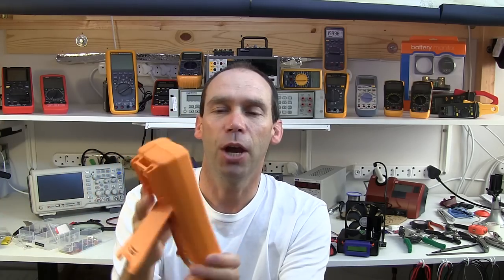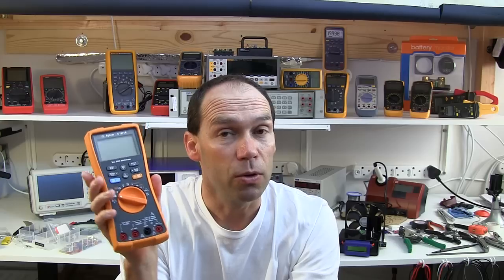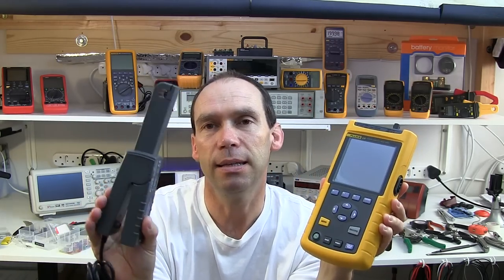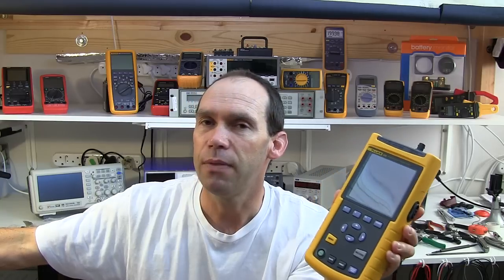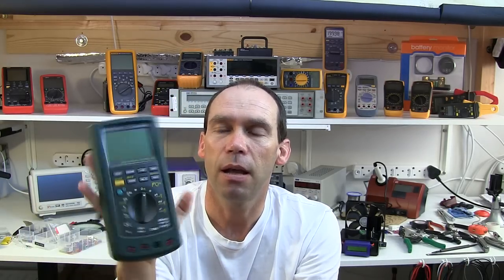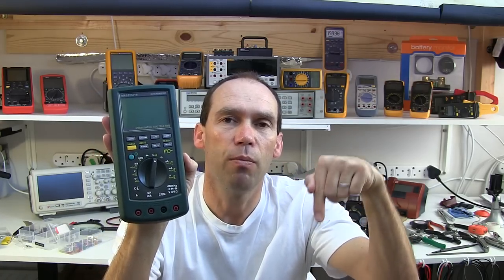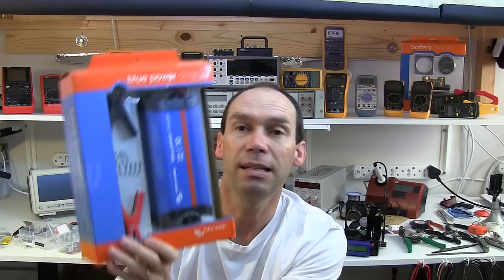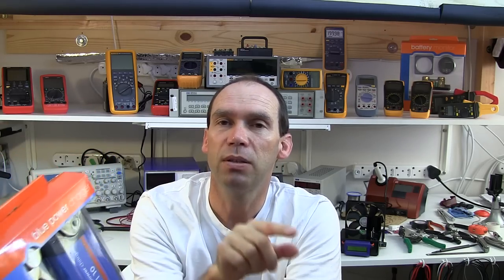T4D #30 - Feedback on fuse testing and other news....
Thanks for all the feedback on fuses; Electronics tutorials to be posted soon.

If you have nothing better to do. have a look at how some folks must be making a ton of $$$ on Youtube: